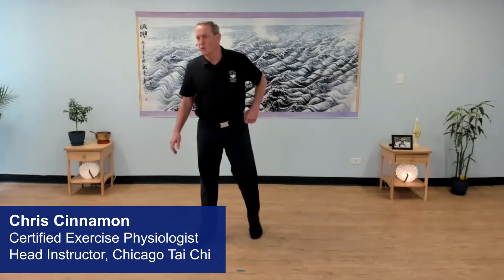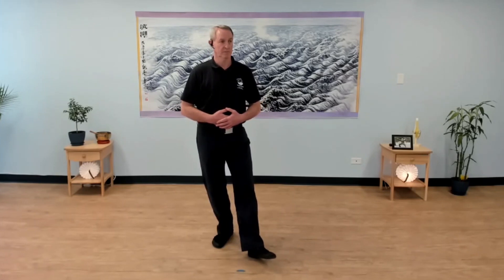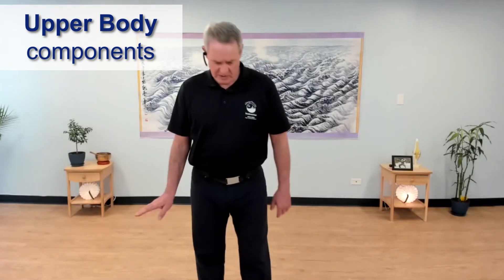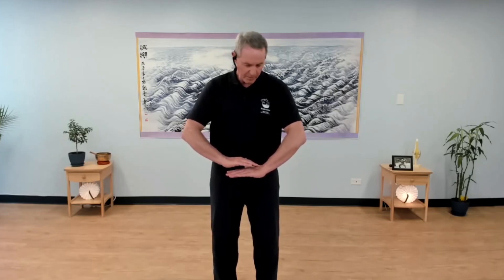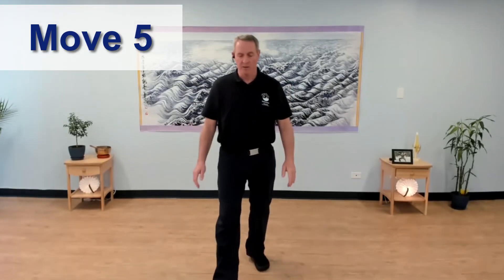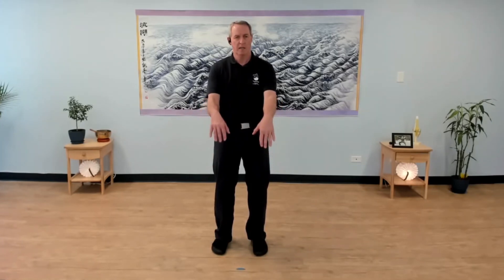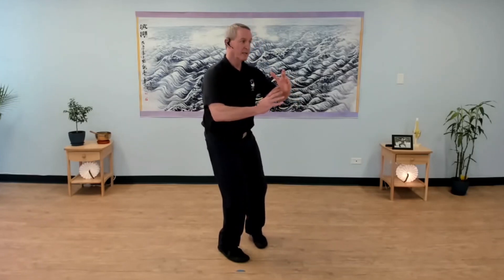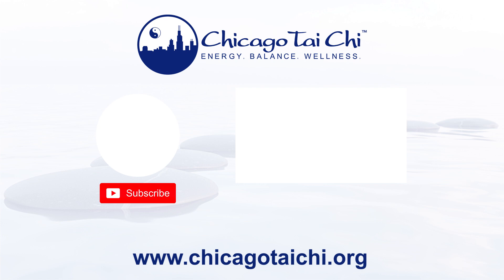Easy Tai Chi for Beginners | Introduction to Move 5: Lu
Join Chris Cinnamon and learn more Real Tai Chi. In this video, recorded from our Short Form 1 class, Chris guides you through Move 5 of the 27 Move Wu Style Short Form.

Chris is a lawyer, author, exercise physiologist, and Head Instructor at Chicago Tai Chi.

At Chicago Tai Chi, Chris guides adults to Move Their Bodies, Deeply Relax, and Achieve Vibrant Health.

Chris is a student of Master Bruce Frantzis and certified to teach Tai Chi and Qigong in Master Frantzis' Energy Arts System.

𝗧𝗮𝗶 𝗖𝗵𝗶 𝗳𝗼𝗿 𝗞𝗻𝗲𝗲 𝗛𝗲𝗮𝗹𝘁𝗵: 𝗧𝗵𝗲 𝗟𝗼𝘄-𝗜𝗺𝗽𝗮𝗰𝘁 𝗘𝘅𝗲𝗿𝗰𝗶𝘀𝗲 𝗦𝘆𝘀𝘁𝗲𝗺 𝗳𝗼𝗿 𝗘𝗹𝗶𝗺𝗶𝗻𝗮𝘁𝗶𝗻𝗴 𝗞𝗻𝗲𝗲 𝗣𝗮𝗶𝗻 (2019), available on at Amazon

𝗧𝗔𝗜 𝗖𝗛𝗜 𝗥𝗘𝗦𝗢𝗨𝗥𝗖𝗘 𝗟𝗜𝗡𝗞𝗦—𝗙𝗥𝗘𝗘 𝗩𝗶𝗱𝗲𝗼𝘀
►Tai Chi for Beginners | Three Great Reasons to Learn Tai Chi
► Tai Chi for Beginners | Lesson 1: Learn Your First Tai Chi Move
► Tai Chi for Beginners | Lesson 2: Play the Lute

Learn Real Tai Chi and Qigong with Chris in-person or online.